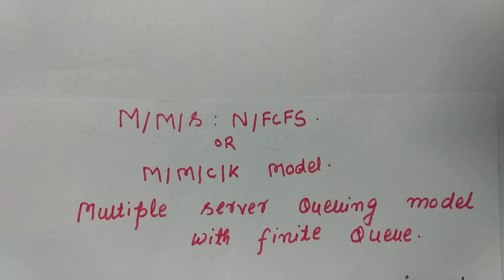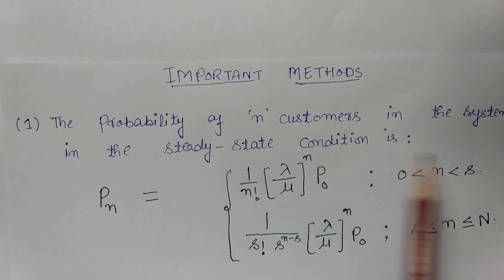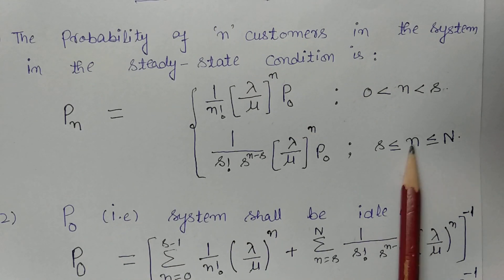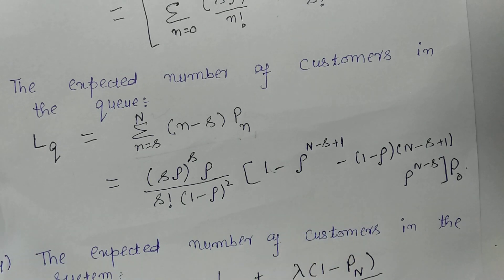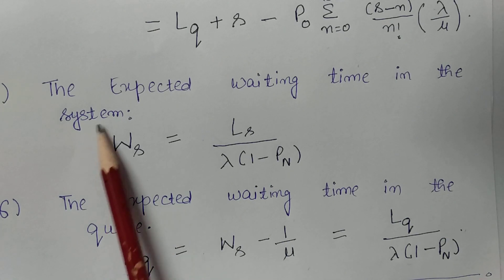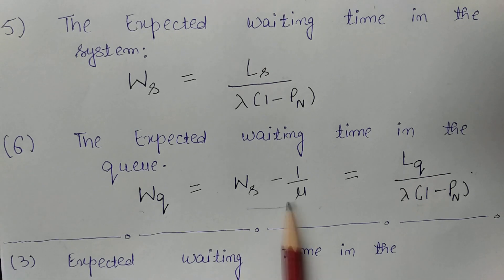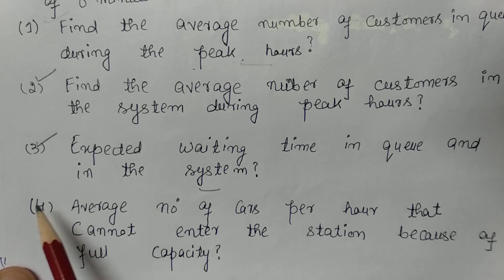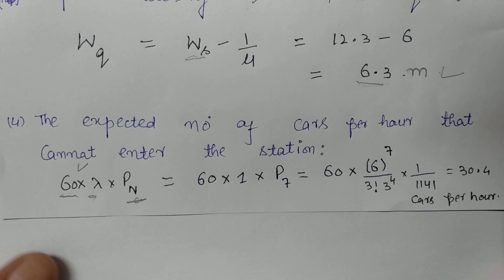Solved Problem on M/M/s :Finite /FCFS Queuing model|Multiple Server Finite Queue |m/m/c/K in English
Complete Queuing THEORY videos in English

Fourth model of Queuing Theory
Model IV:- Multiple Server Single Unlimited Queue Model
Multiple Client Single Infinite Queue System.

M/M/s : Finite/ FCFS Queuing Model
M/M/c : infinity/FCFS Queuing MODEL

 Assumption of Model IV
(i) The number of arrivals rate is denoted by λ
(ii) Ther service time has an exponential distribution. The average service rate is denoted by μ
(iii) Arrivals are from an infinite population
(iv) The queue discipline is FCFS (i.e. FIFO) i.e. the customers are served on a first come first served basis
(v) There are multiple but identical Server.
(vi) The mean arrival rate is less than the mean service rate i.e λ (less than) μ
(vii) The waiting space available for customers in the queue is infinite

Queuing Theory in Operation Research
Waiting line Model
Queuing Theory in Hindi
Queuing Theory in Urdu
Queuing Theory in English
Waiting line Model in Hindi
Waiting line Model in Urdu
Waiting line Model in English

About Queuing Theory
A queue or waiting line in general is formed at any place when a customer that requires service is made to wait.
QUEUING THEORY IS THE MATHEMATICAL STUDY OF QUEUE OR WAITING LINE .

average number of customers in the queue,average number of customers in queue
average waiting time for a customer in the system,average waiting time for a customer in system
probability of 1 customer in the system,probability of exactly n customers in the system
how to calculate probability of exactly n customers in the system,probability ,in hindi
Lq,Ls,Wq,Ws,how to calculate Ls
how to calculate Lq
how to calculate Ws
how to calculate Wq
how to calculate